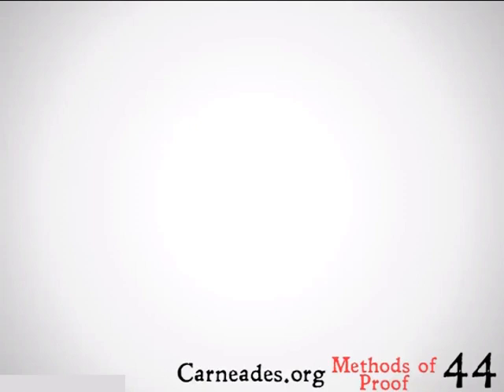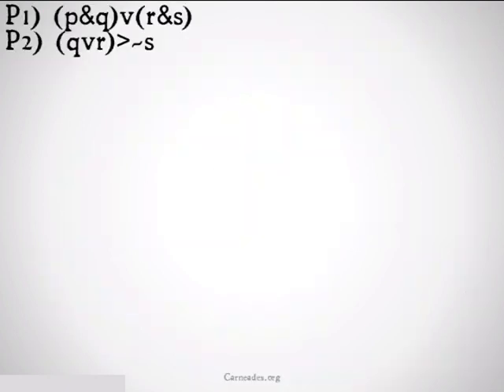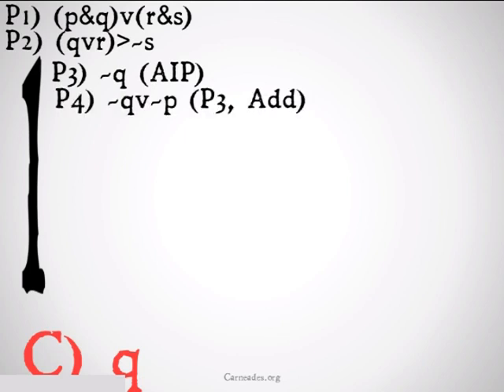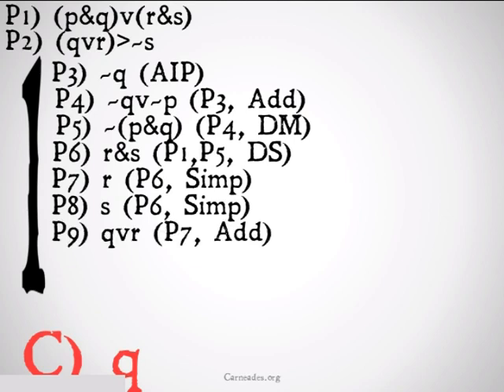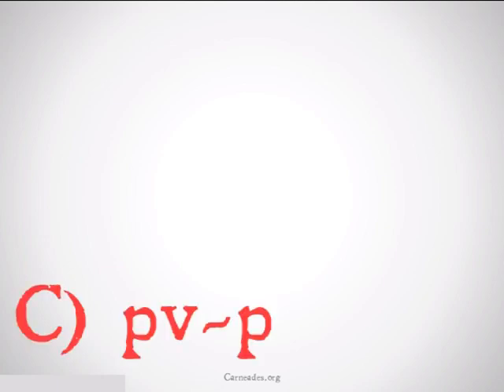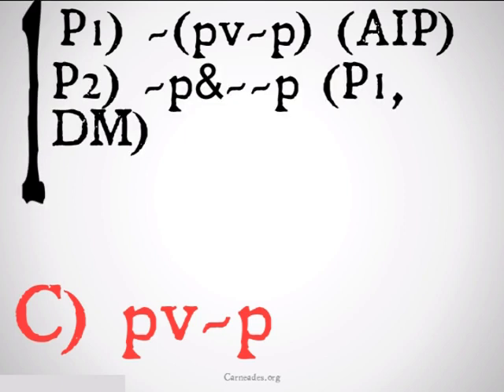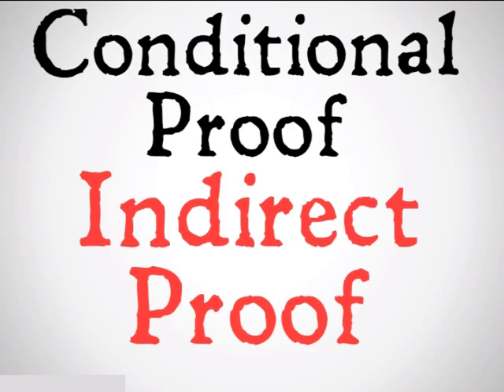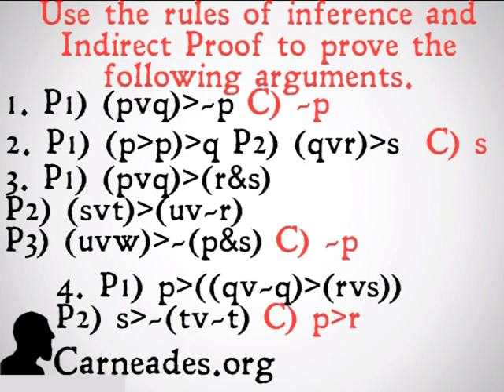Indirect Proof (Part II)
Examples of how to use Indirect Proof, or Proof by Contradiction in sample proofs (90 Second Philosophy & 100 Days of Logic).